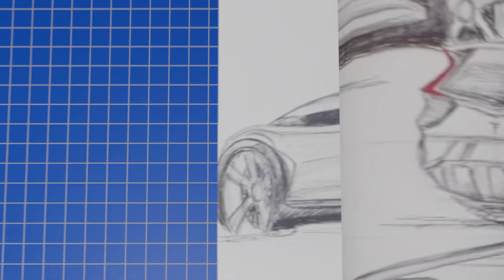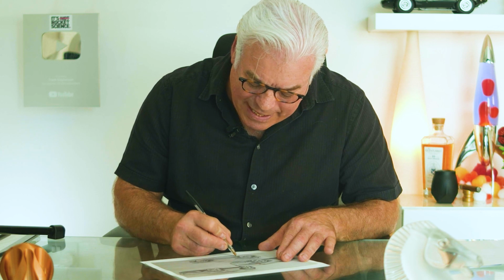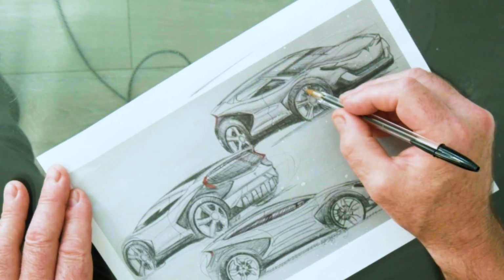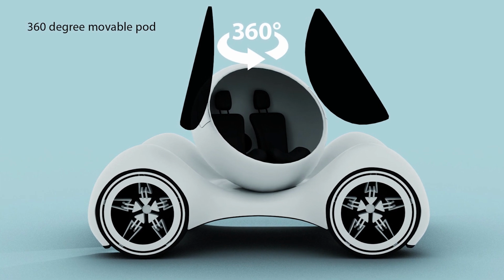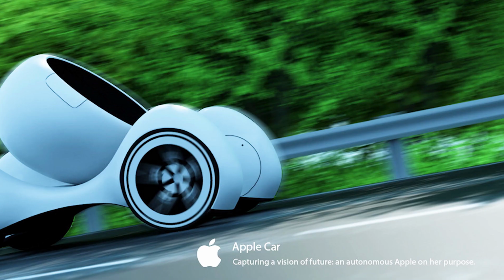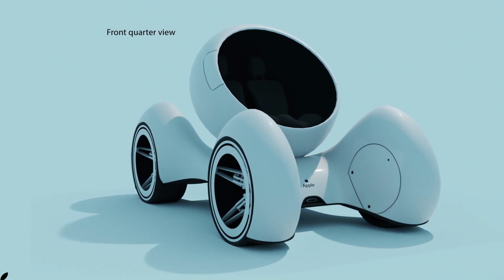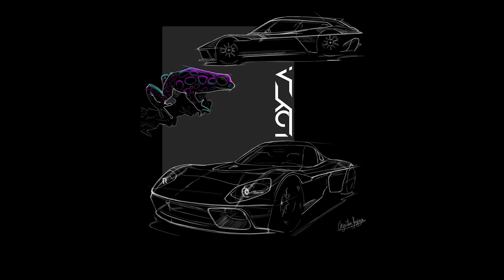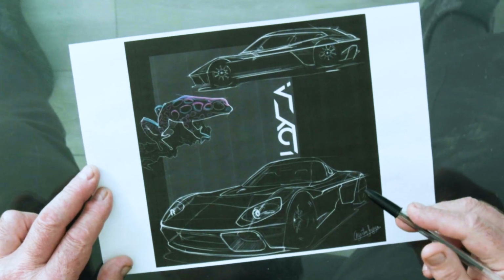My Subscribers Design the FIRST APPLE CAR!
Hi all,

This week I'm back doing my best to critique designs submitted by my subscribers. As always, thanks so much to everyone who has submitted an entry and a larger thank you to the three that have been selected for this video.

Frank